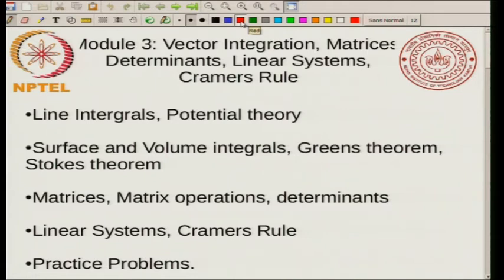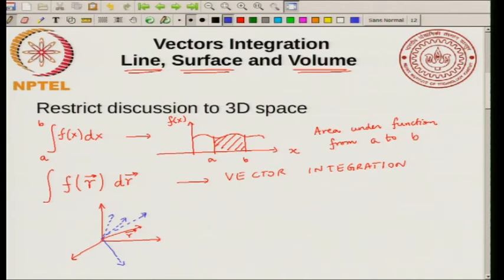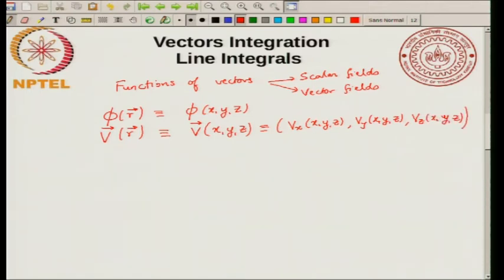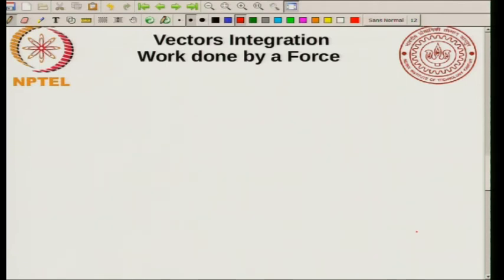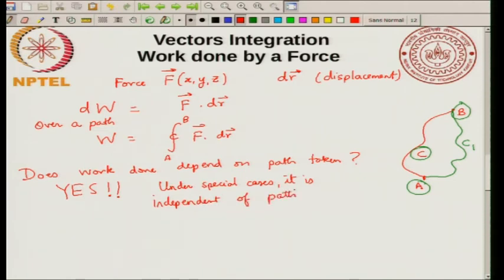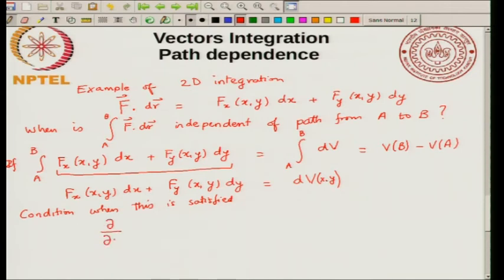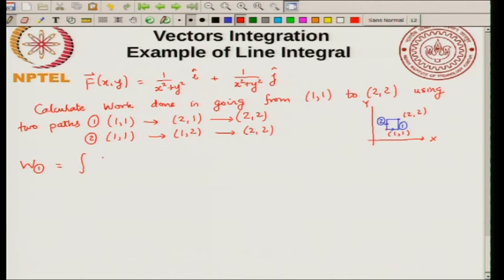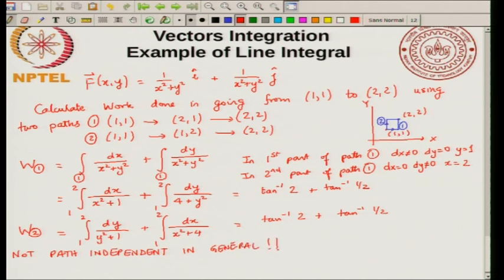Module 3: Lecture 11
Module 3: Lecture 11: Line integrals, Potential Theory